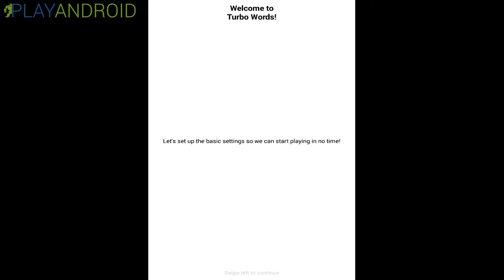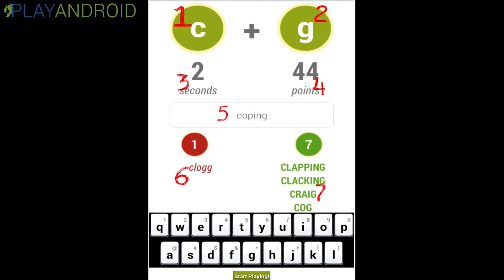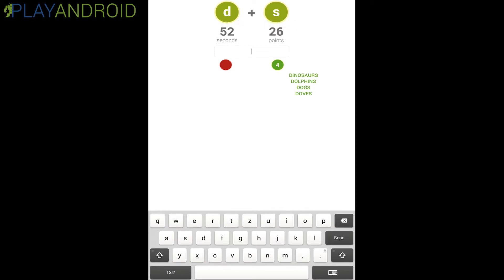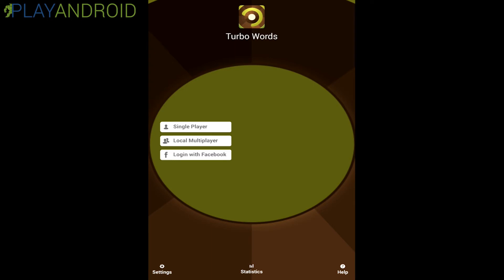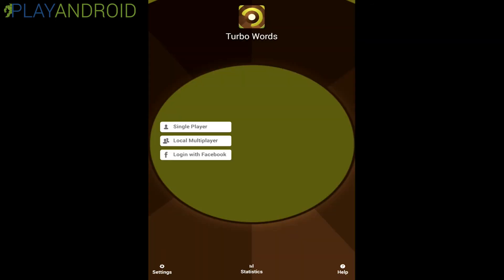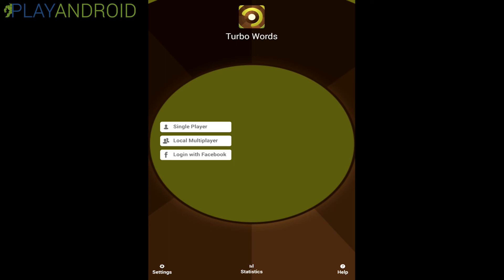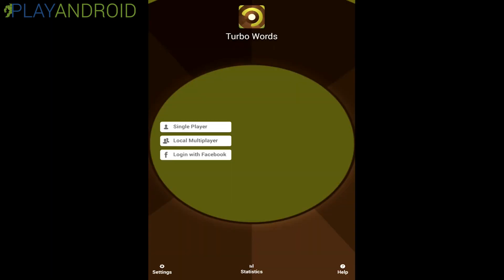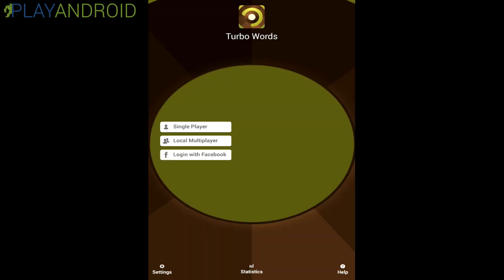TURBO WORDS ᴴᴰ ►Typing at the speed of light◄ Turbo Words Review ⁞Test⁞ ⁞Gameplay⁞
█ Today: Daniel struggles while he tries to pry all the words out of his memory.

█ In the word puzzler "Turbo Words" the player has to come up with as many words as possible - and only the first and last letter are there to see.

█ Playandroid.com is the #1 international service portal for Indie Android developers. With our expertise and years of experience in working with Android games, we help young developers with professional feedback and to reach a bigger audience.

█ Have fun watching our video! Anything you'd like to let us know? Feel free to post suggestions or critique in the comments below. ☺